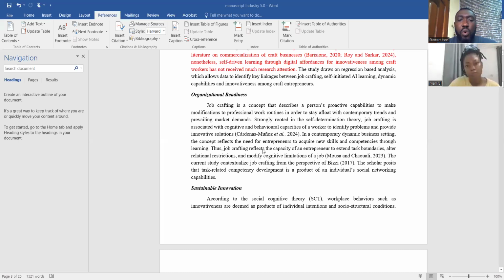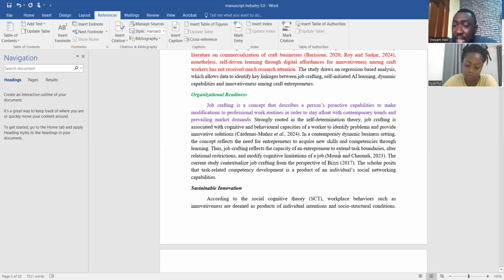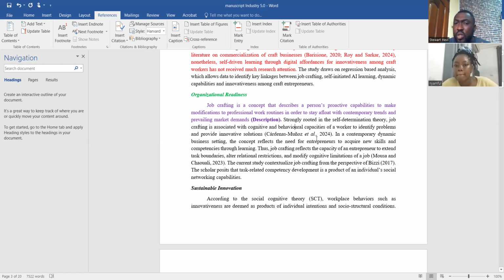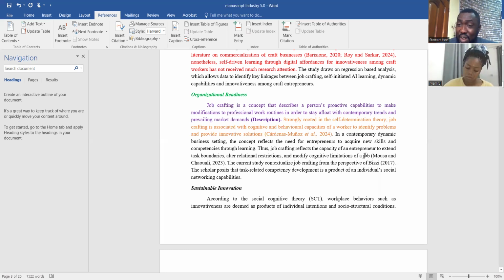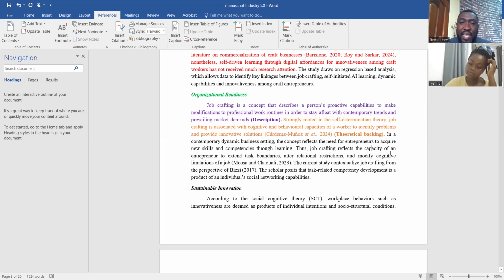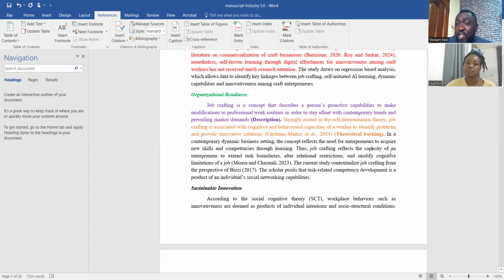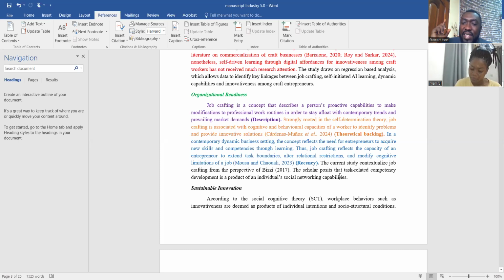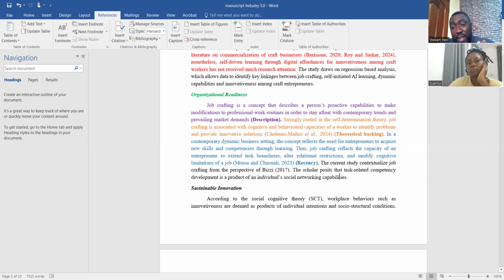Concept description in a scholarly paper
This video equips learners with hands-on know-how in writing a segment of literature review in a scholarly piece.